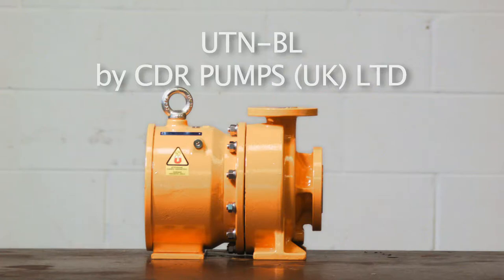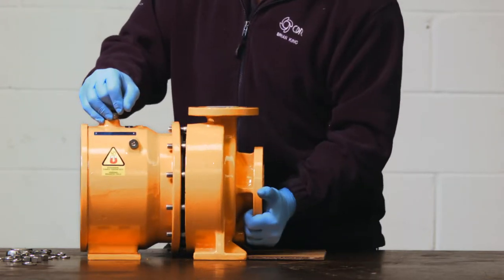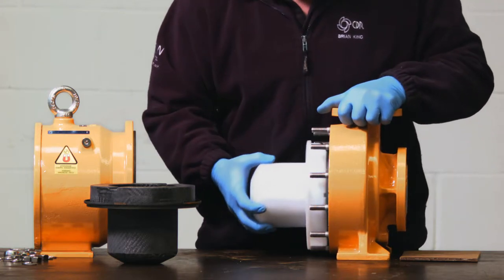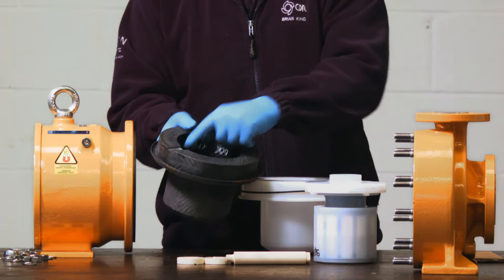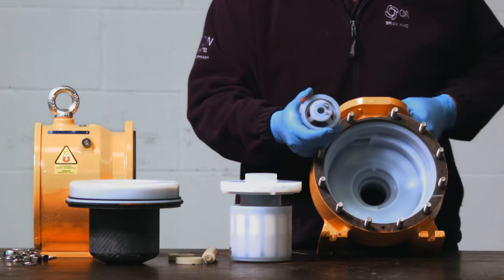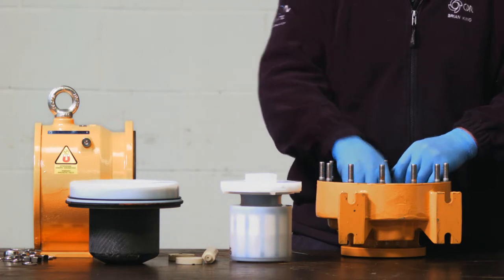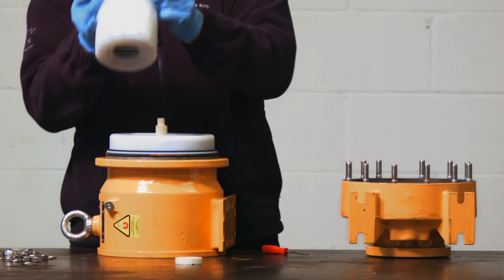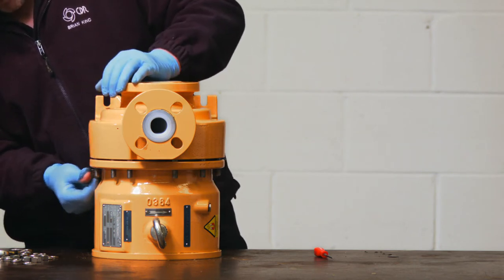The UTN-BL Magnetically driven Centrifugal Pump Strip Down video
The UTN is available is either a close-coupled or a long-coupled option and is lined in either PTFE, Carbon, Ceramic and Silicon Carbide, or our patented lining technology makes them one of the most robust and longest lasting lined mag drive pumps on the market.